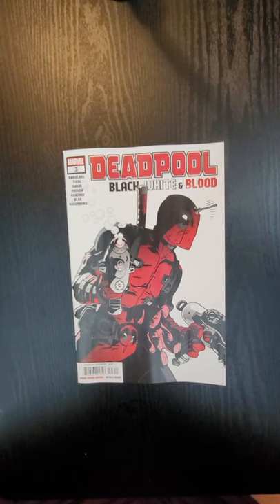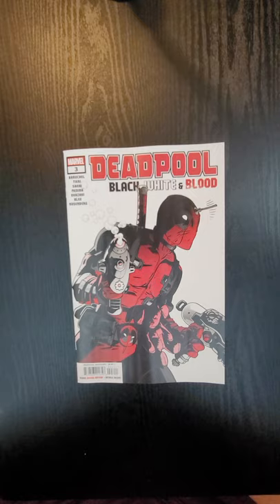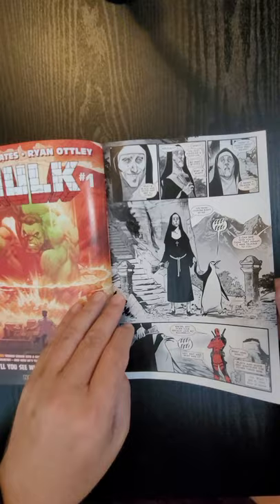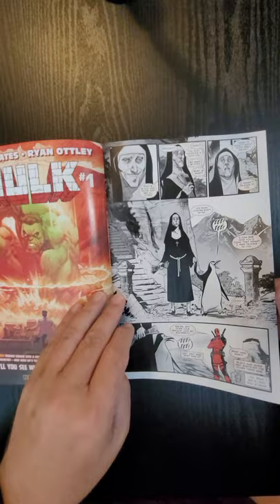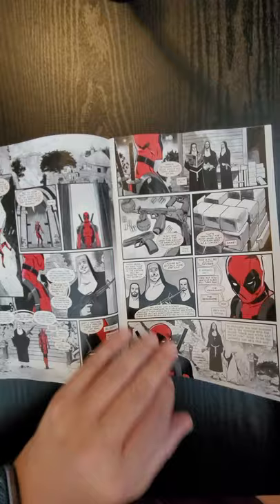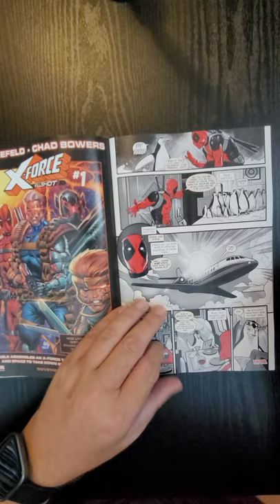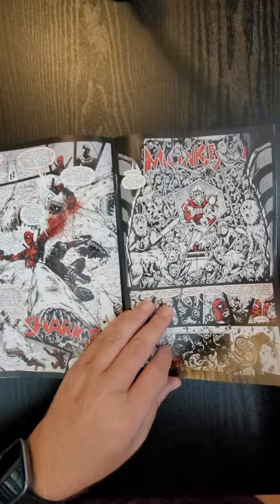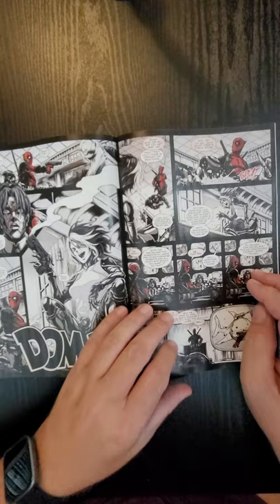Deadpool: Black, White & Blood #3 Marvel Comics QuickFlip Comic Book Review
THE WORST CONVENT IN THE WORLD / THE BET / THE PERFECT ONES
YOUR CUP RUNNETH OVER! WITH BLOOD! Jay Baruchel & Paco Medina are bringing you a story so insane we refuse to even talk about it! Frank Tieri & Takashi Okazaki are gonna give you some sweet Deadpool VS. Bullseye! Stan Sakai tells the age-old parable “How the Deadpool Got His Swords!”

Writer Tom Taylor,Ed Brisson,James Stokoe
Artist, James Stokoe,Whilce Portacio,Phil Noto
Cover Artist Adam Kubert

Deadpool: Black, White & Blood #3 Marvel Comics,Deadpool: Black, White & Blood #3 Comic Book Review,Deadpool: Black, White & Blood #3 Comic Review,Deadpool: Black, White & Blood 1Preview,Tom Taylor,Ed Brisson,James Stokoe,Whilce Portacio,Phil Noto,Adam Kubert,new comics this week,hot comics this week,new comic book reviews,ncbd,New comic book day reviews,comic book reviews,comic reviews,comic books,new comics,comics review,comic book review,